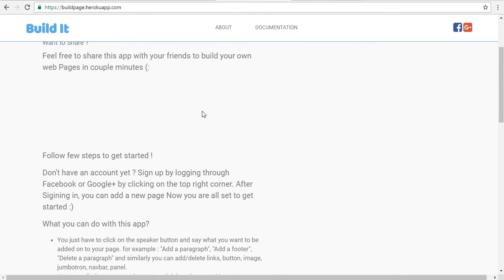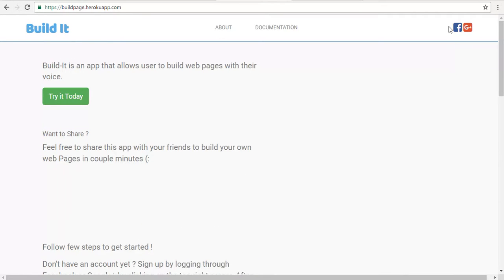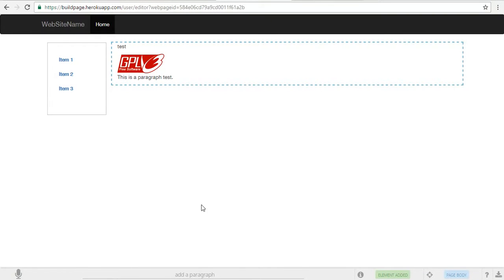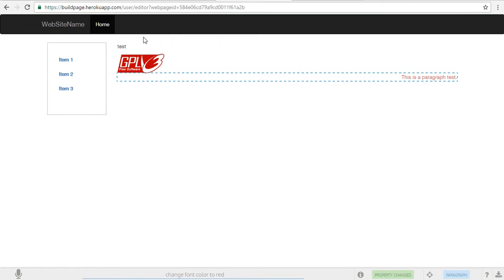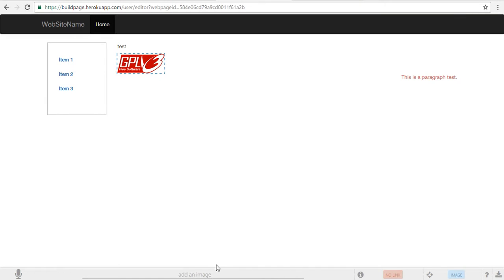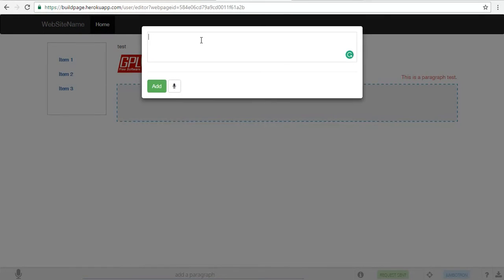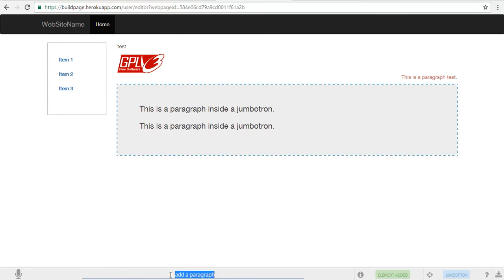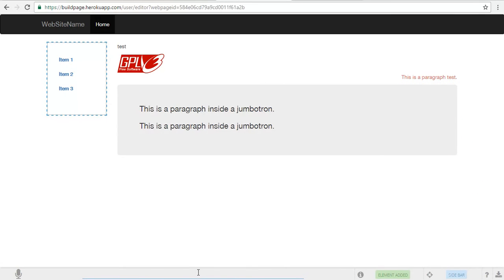build-it Sprint 5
Our app is live! We've ironed out a few bugs, and you can also interact with the app through the keyboard. Also newly added are Google+ and Facebook login systems.